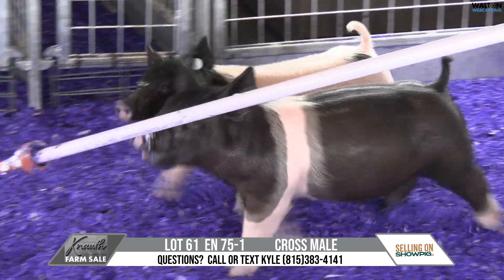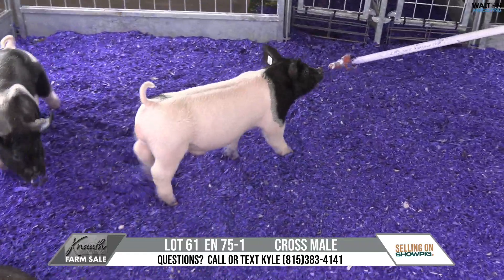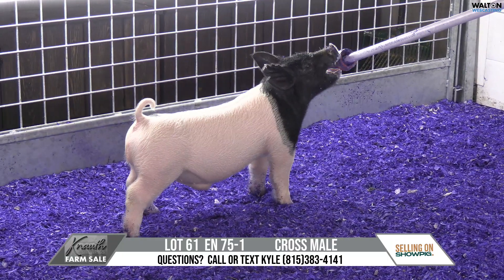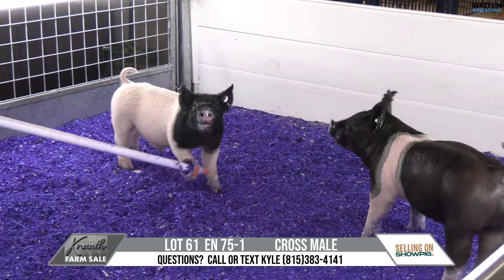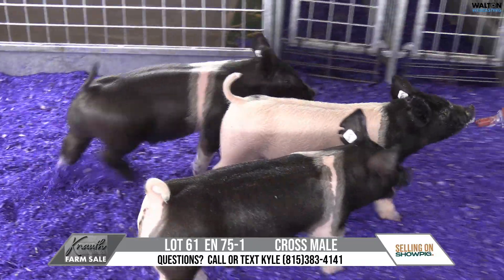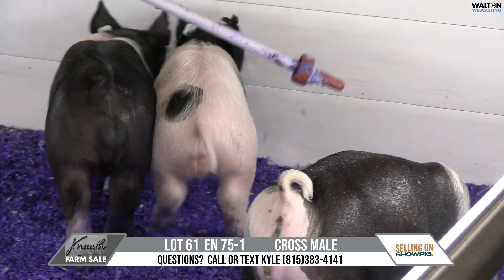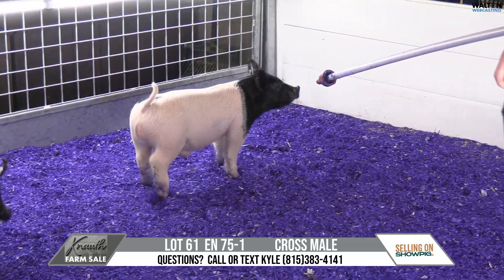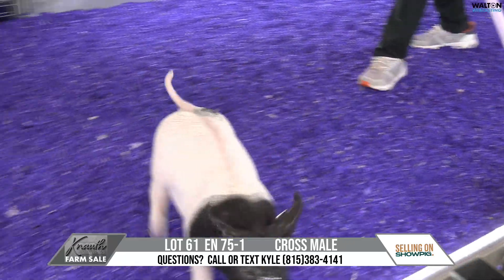Lot 61 Knauth Feb 10 Sale 09 February 2024 09 36 52 AM